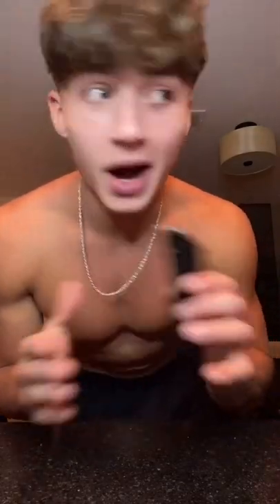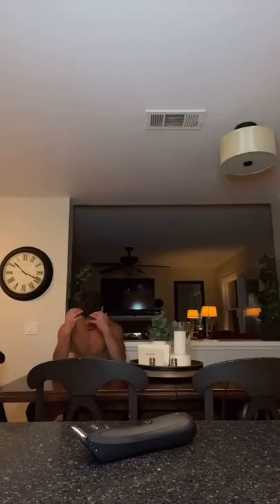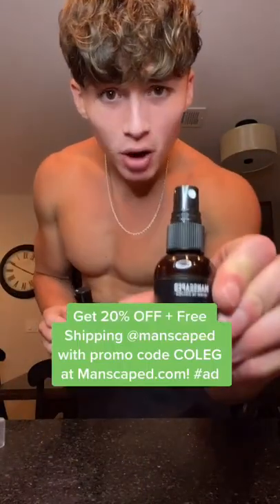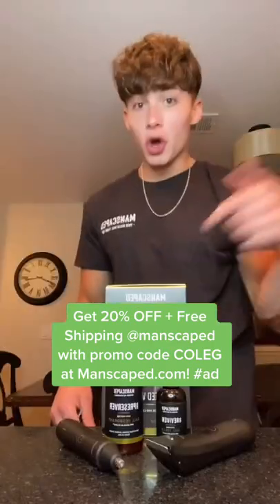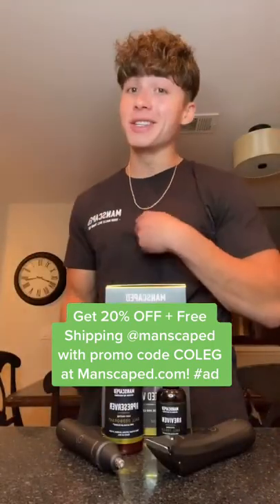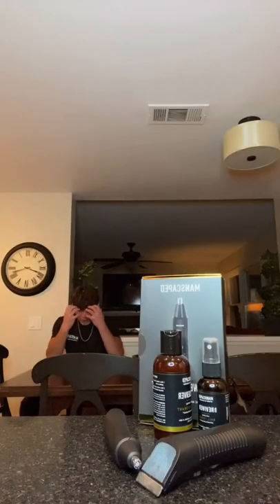Get 20 OFF + Free Shipping manscaped with promo code COLEG at Manscaped com! ad fyp foryou foryoupag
Best Of Tiktok Milion View 2021
trending
hot tiktok
milion view